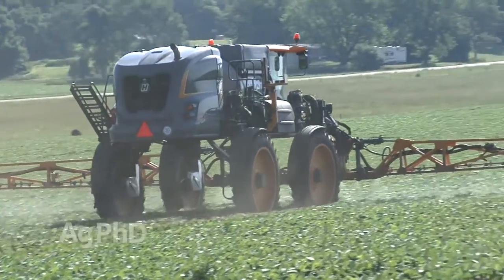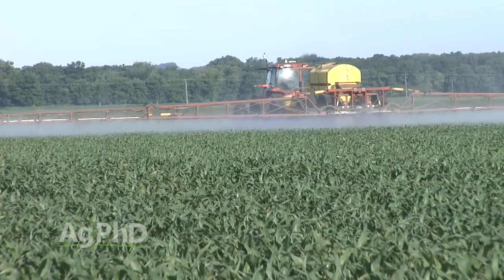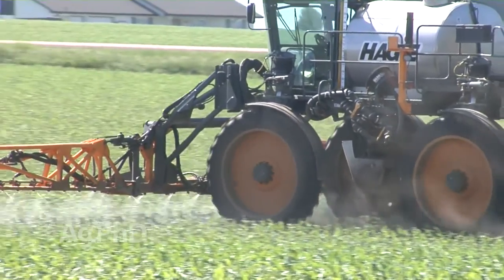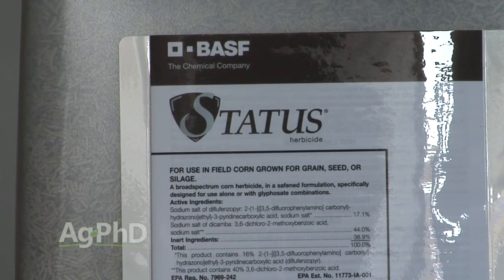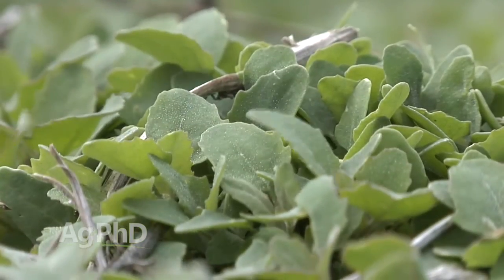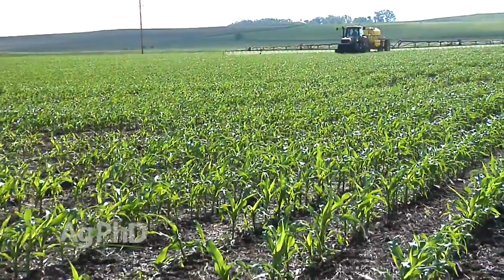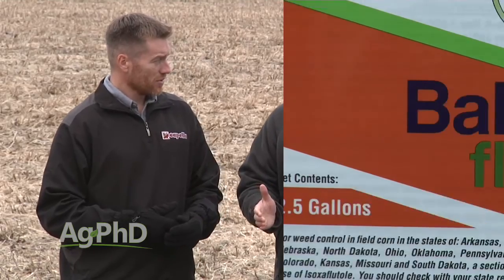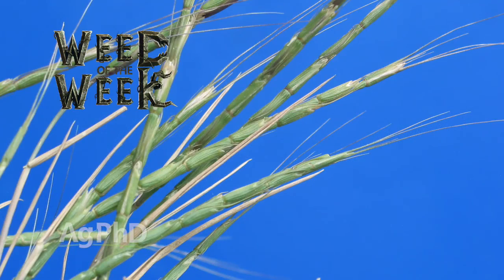Post Emerge Corn Herbicides #927 (Air Date 01/10/16)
Brian and Darren Hefty discuss weed control herbicide options in corn post-emerge.